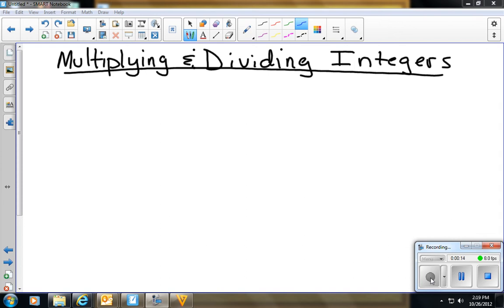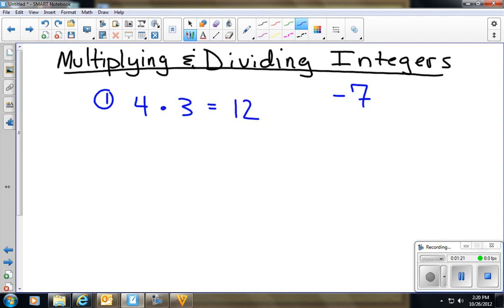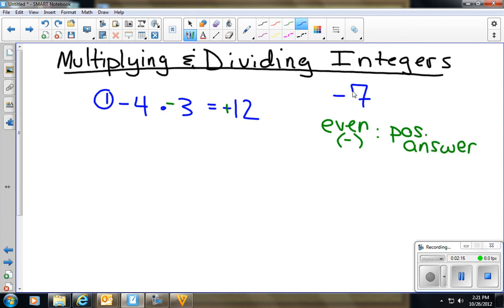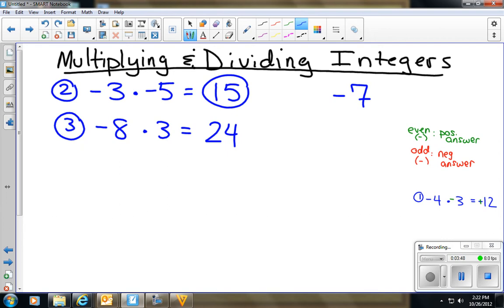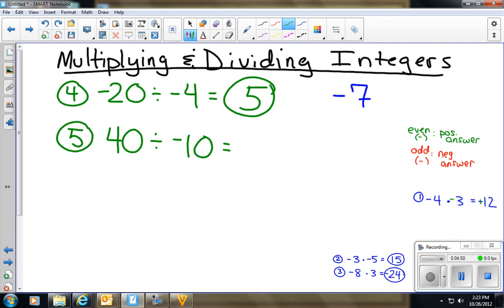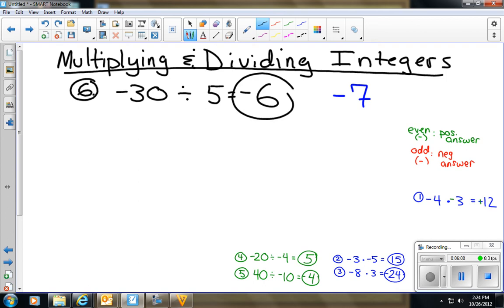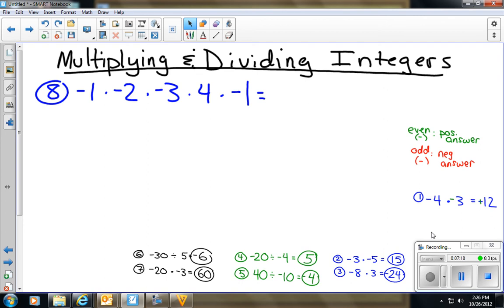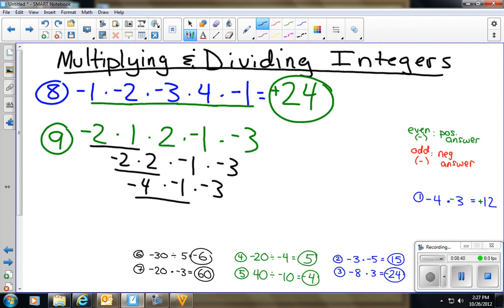Multiplying and Dividing Integers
Learn how to multiply and divide Integers.  I will provide explanation and a few tricks to help you find success with this math skill